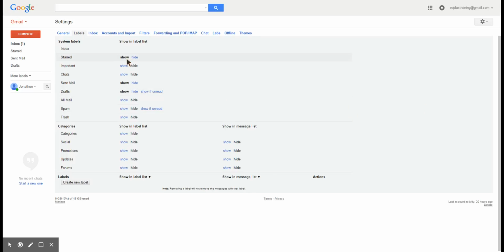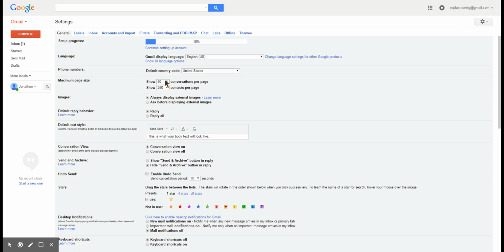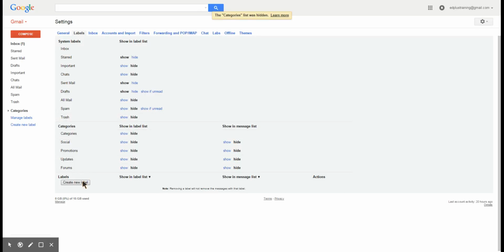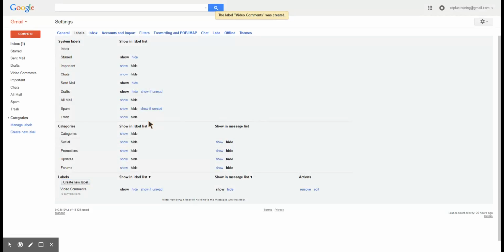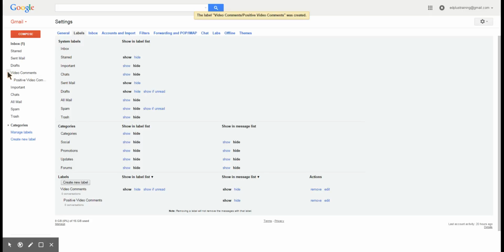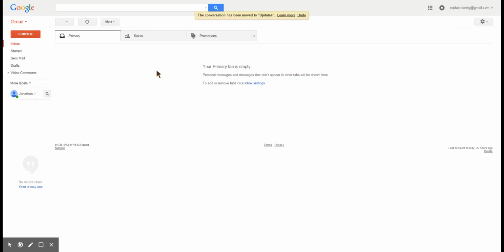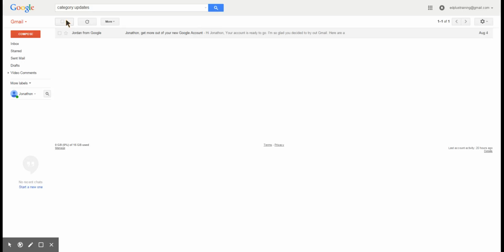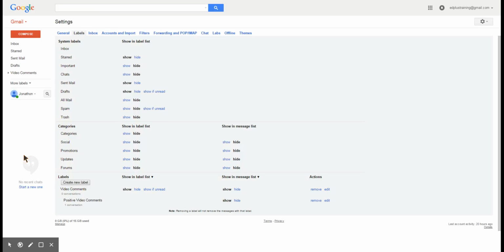GMail Settings Labels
GMail training video about labels within GMail.